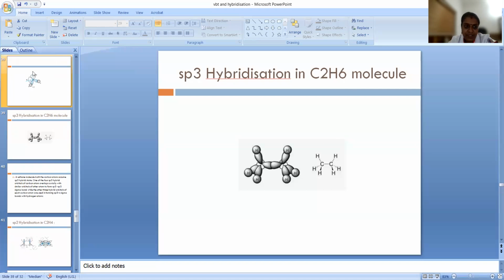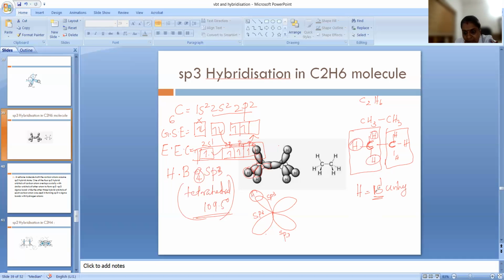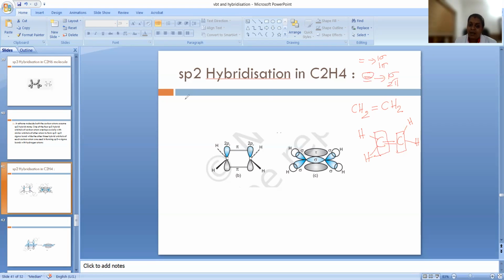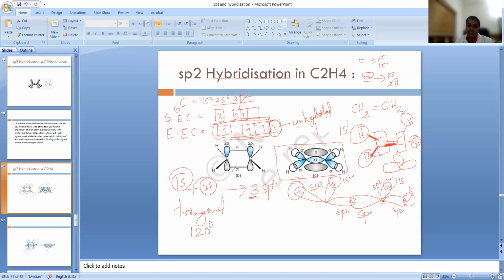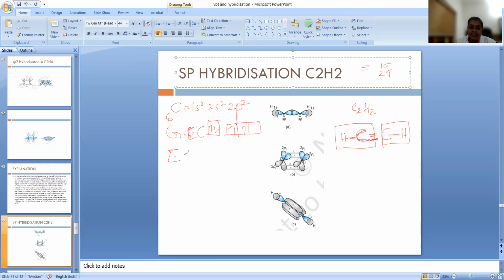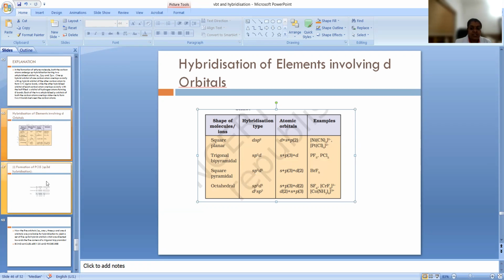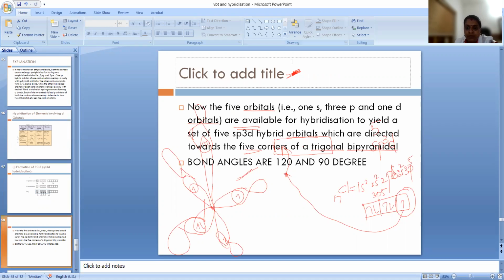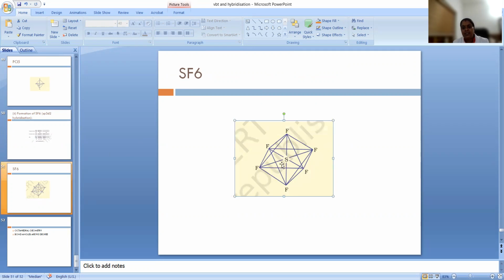HYBRIDISATION IN ALKANE